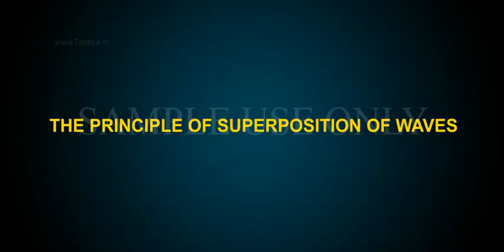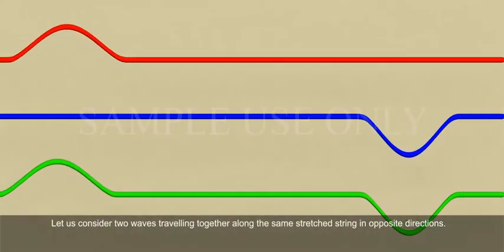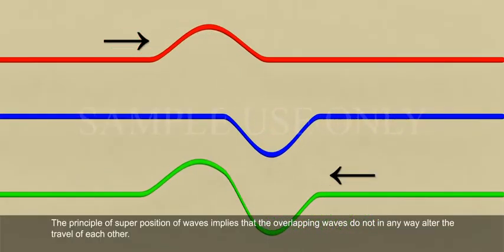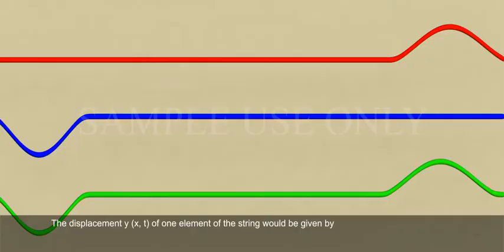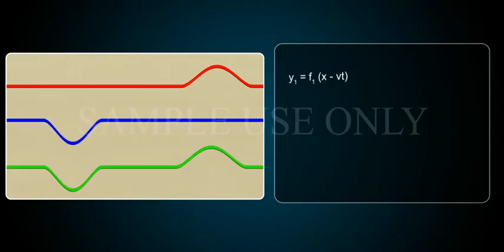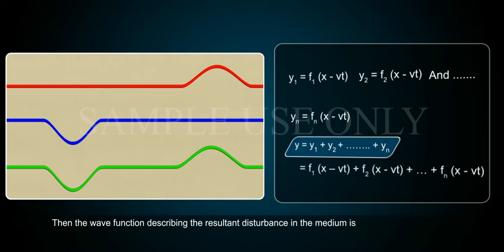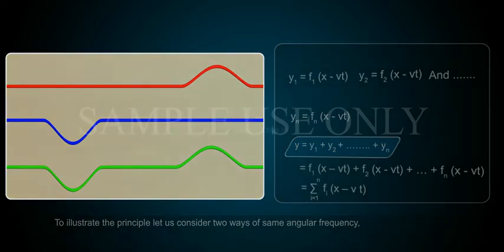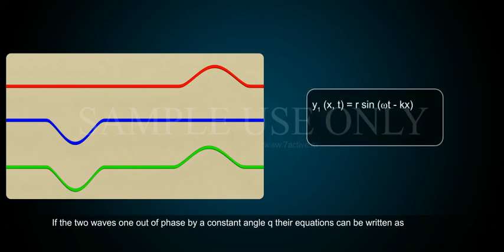THE PRINCIPLE OF SUPERPOSITION OF WAVES_PART 01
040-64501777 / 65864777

7 Active Technology Solutions Pvt.Ltd. is an educational 3D digital content provider for K-12. We also customise the content as per your requirement for companies platform providers colleges etc . 7 Active driving force "The Joy of Happy Learning" -- is what makes difference from other digital content providers. We consider Student needs, Lecturer needs and College needs in designing the 3D & 2D Animated Video Lectures. We are carrying a huge 3D Digital Library ready to use.

THE PRINCIPLE OF SUPERPOSITION OF WAVES.According to the principle, overlapping waves add algebraically to produce a resultant wave or net wave.In other words.When any number of waves meet simultaneously at a point in a medium, the net displacement at a given time is the algebraic sum of the displacements due to each wave at that time.For example, let us consider two waves travelling together along the same stretched string in opposite directions. They meet and pass through each other, and move on independently as shown in fig 15. 7  each picture depicts the resultant wave form in the stream at a given instant of time. The principle of super position of waves implies that the overlapping waves do not in any way alter the travel of each other. In mathematical form suppose Y1 x, t and Y2 = x, t are the displacements that any element of the string would undergo if each wave travelled alone. When the two waves overlap. The displacement y x, t of one element of the string would be given by y x, t = y1 x, t + y2  x, t